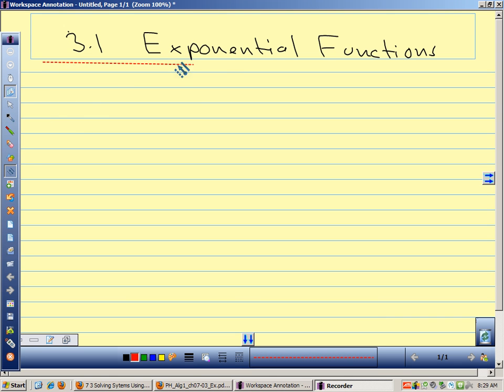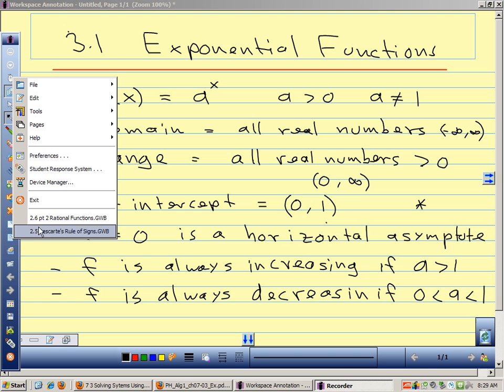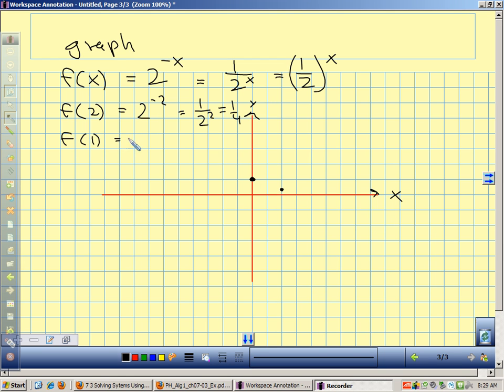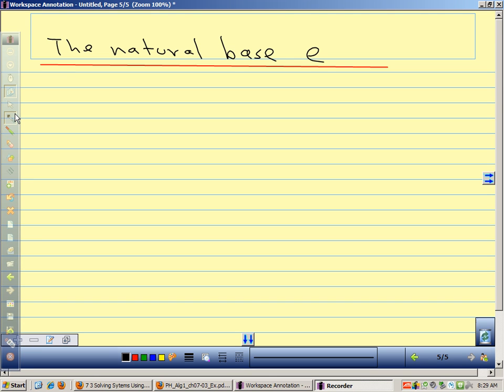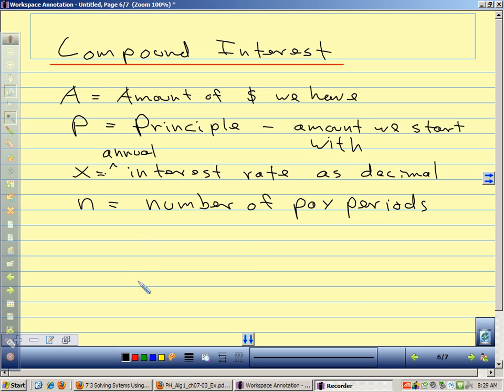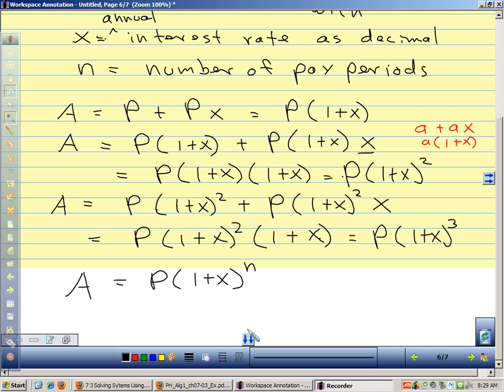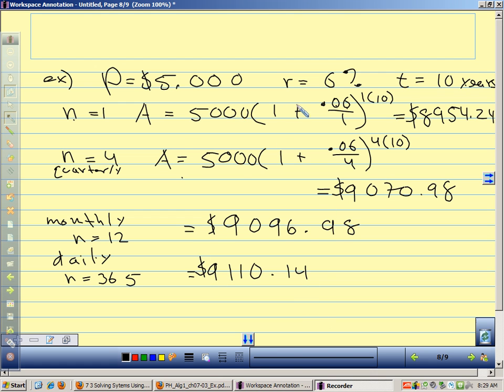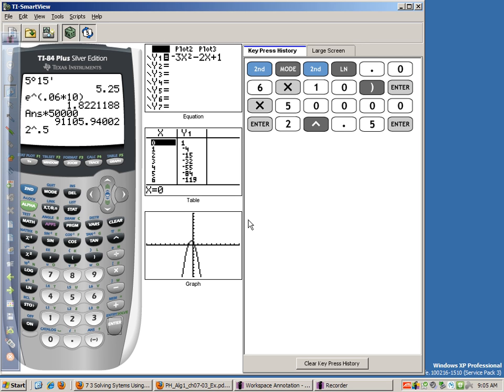PreCalc 3.1 Exponential Functions.avi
Introduction to exponential functions and compound interest